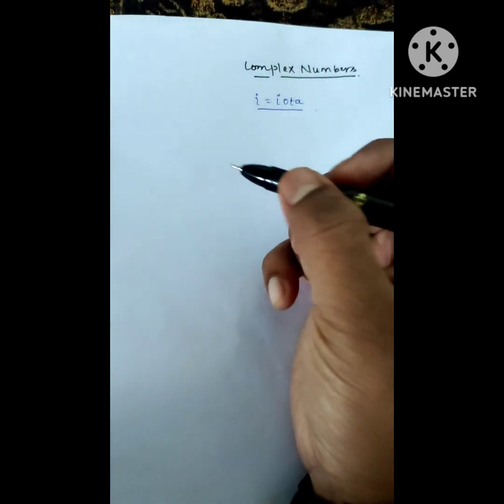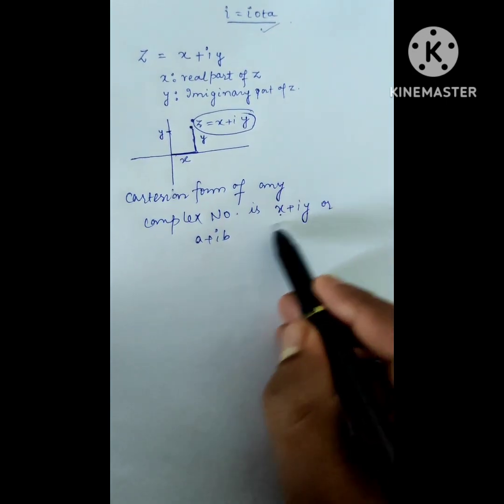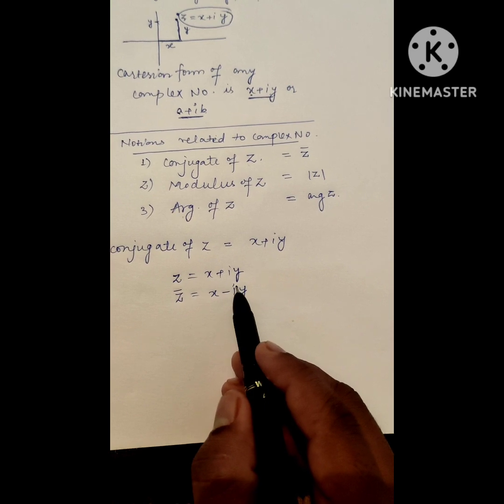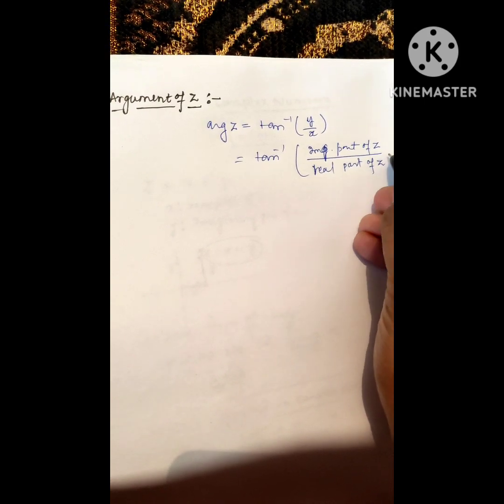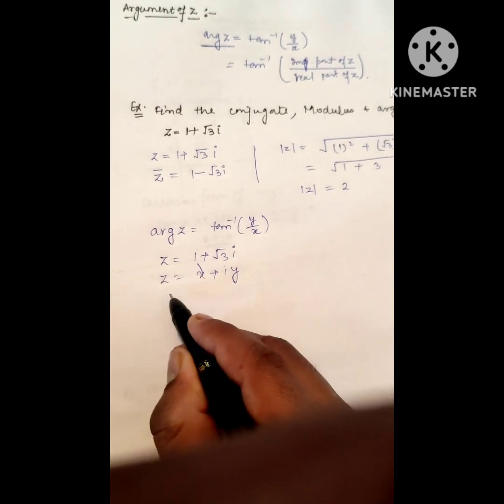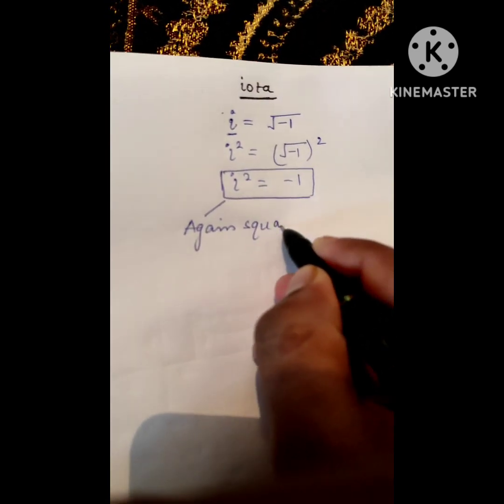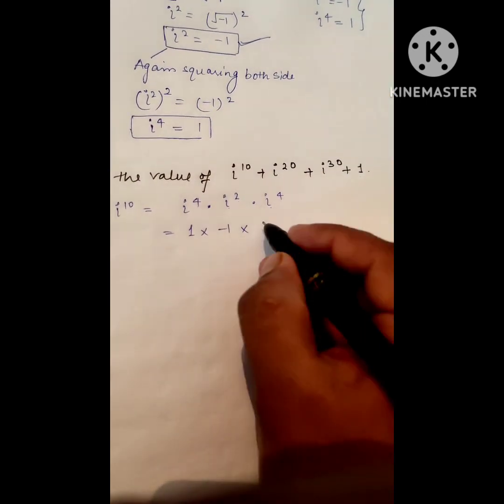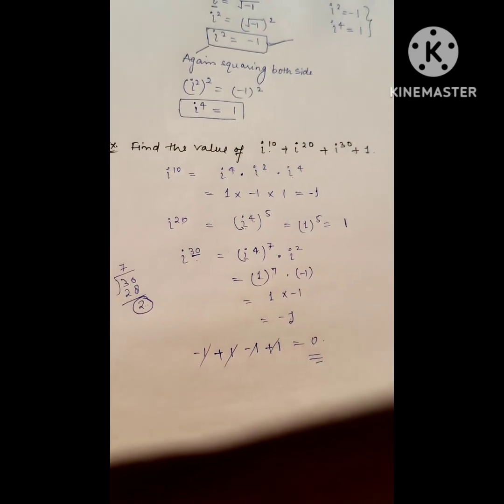Complex Numbers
Some notions of a Complex numbers